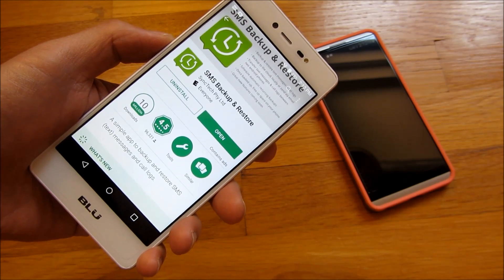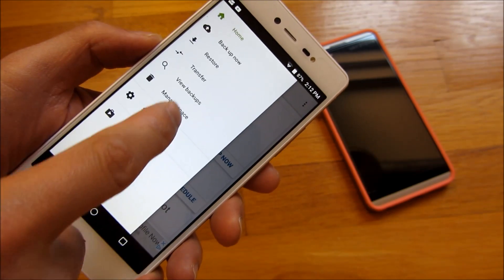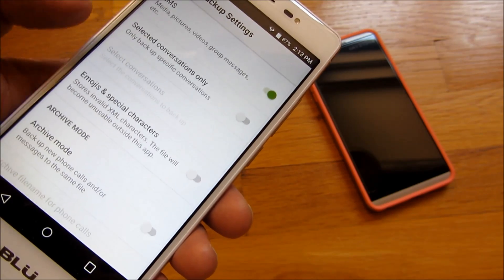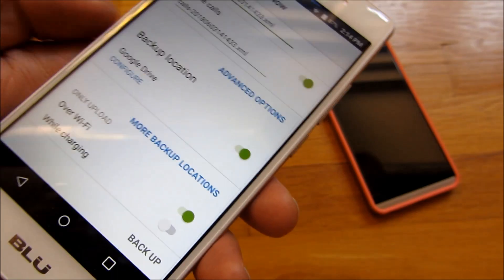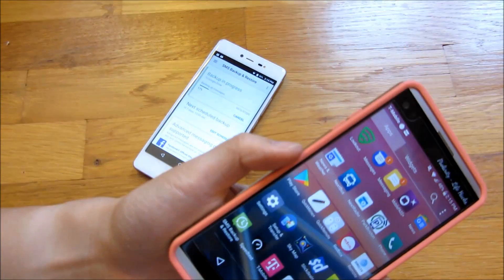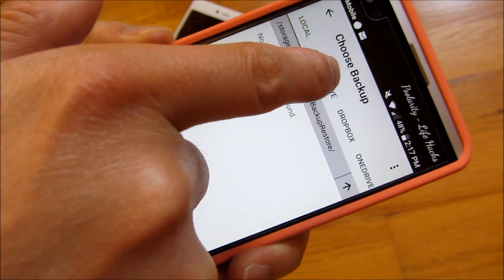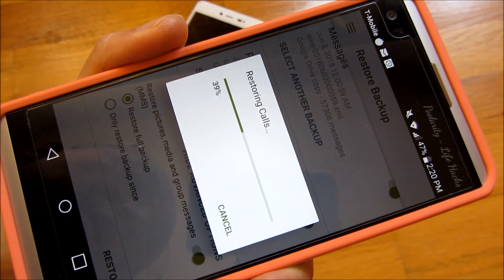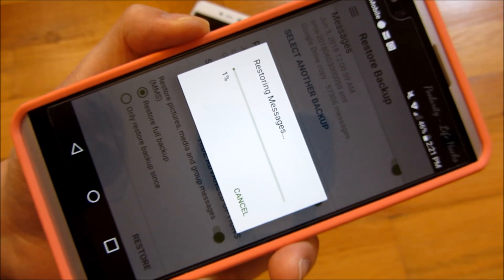How to Transfer Text Messages to a New Phone (Move, Save, Backup, Restore SMS)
How to Transfer Text Messages to a New Phone (Move, Backup, Restore SMS)